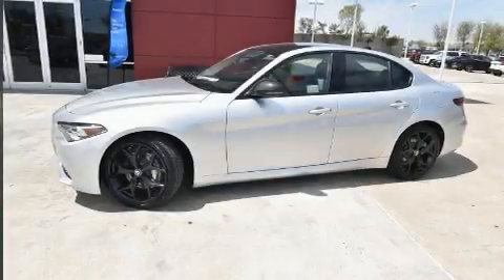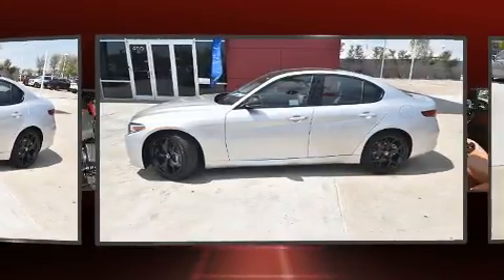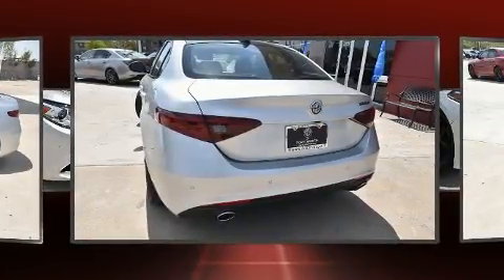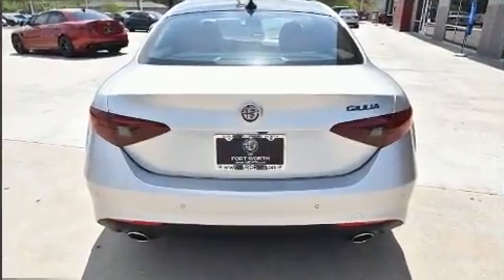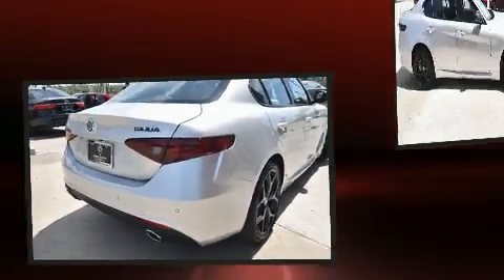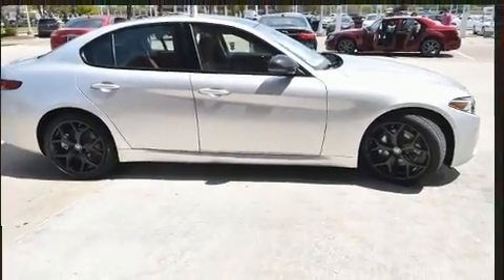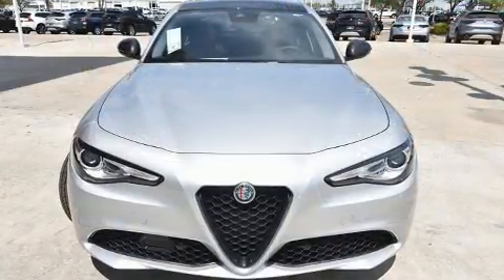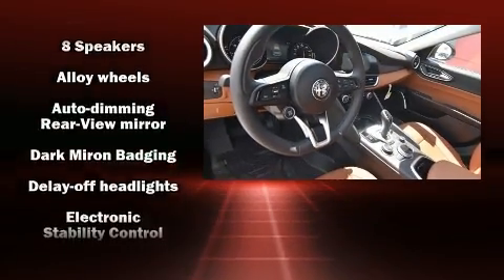2021 Alfa Romeo Giulia Ti in Fort Worth, TX 76108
400 W Loop 820 S

Get excited about the 2021 Alfa Romeo Giulia This 4 door, 5 passenger sedan leads among competitors in its segment. Smooth gearshifts are achieved thanks to the efficient 4 cylinder engine, and for added security, dynamic Stability Control supplements the drivetrain. A turbocharger further enhances performance, while also preserving fuel economy. Top features include power windows, front and rear reading lights, power front seats, a built-in garage door transmitter, heated seats, heated door mirrors, remote keyless entry, and seat memory. Features such as automatic climate control and leather upholstery prove that economical transportation does not need to be sparsely equipped. With high intensity discharge headlights illuminating your path, you'll always appreciate maximum visibility. For drivers who enjoy the natural environment, a power moon roof allows an infusion of fresh air. Safety equipment has been integrated throughout, including: dual front impact airbags, front side impact airbags, traction control, brake assist, ignition disabling, and 4 wheel disc brakes with ABS. You'll never lose visibility with rain sensing wipers, which activate automatically when the drops start to fall. Our sales reps are knowledgeable and professional. We'd be happy to answer any questions that you may have. We are here to help you.